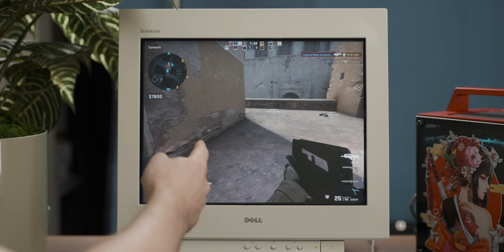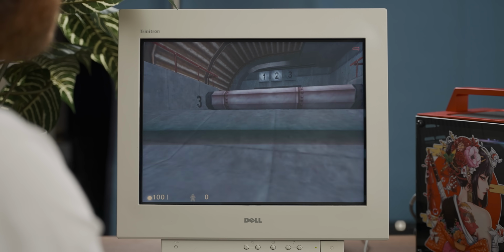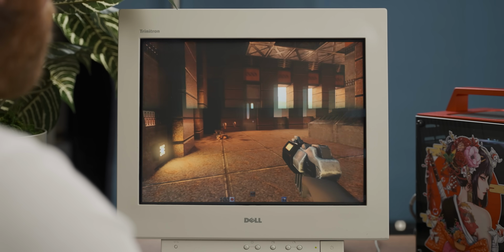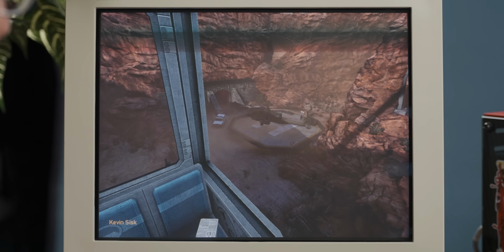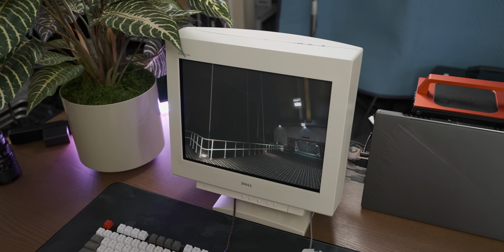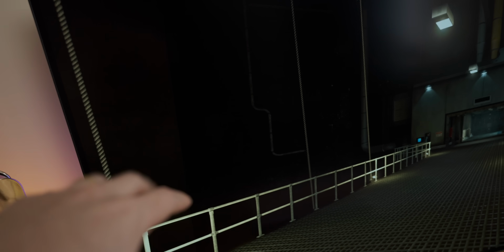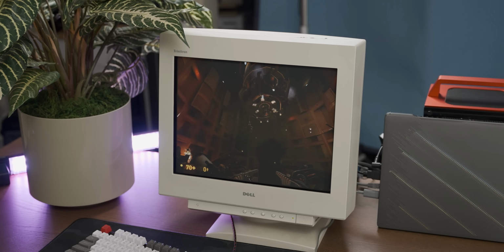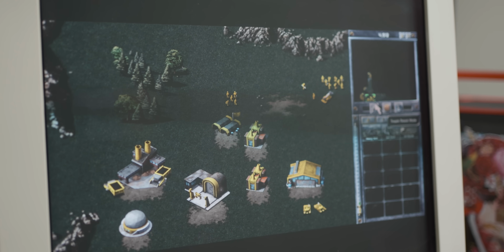CRT Gaming In 2023 Is WAY BETTER Than I Expected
I play around with a much less terrible CRT than last time.

Play some Minecraft on the Dawid Does Minecraft server courtesy of our friends at Linode!
Dawid Does Minecraft Name: Mctenthiddy, server IP: mc.tenthiddy.com
It works on Java version 1.19.3